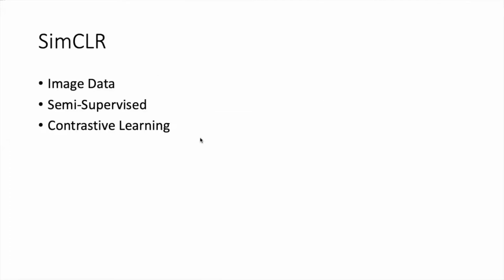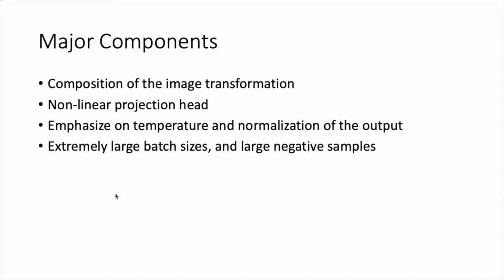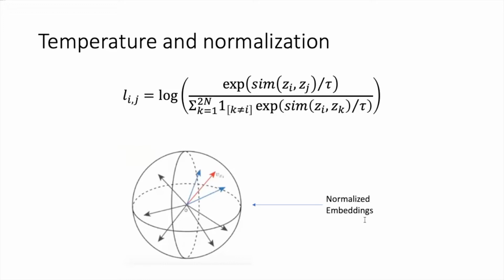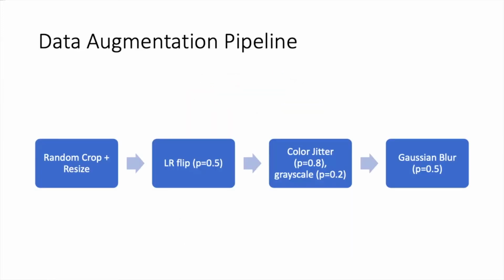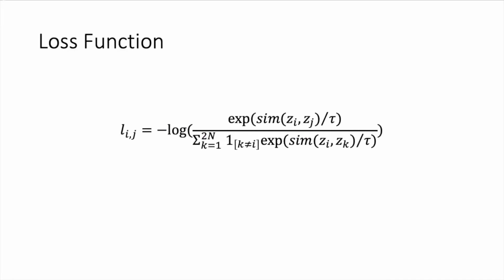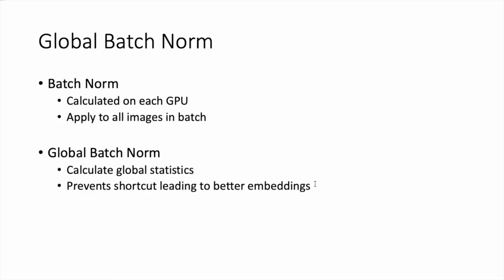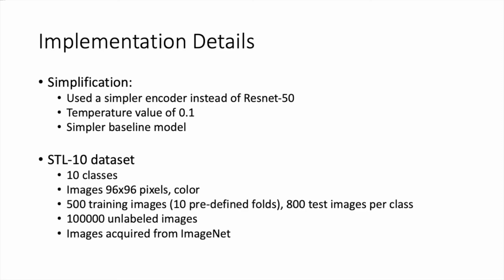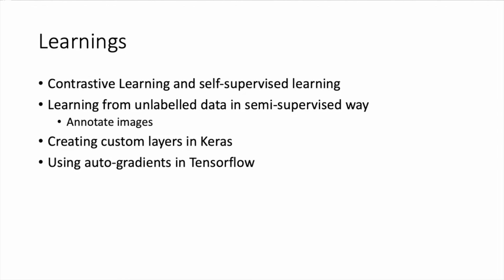ISE 244 - SimCLR implementation